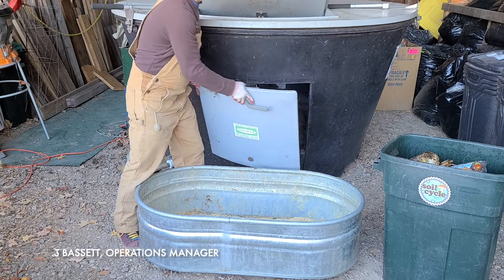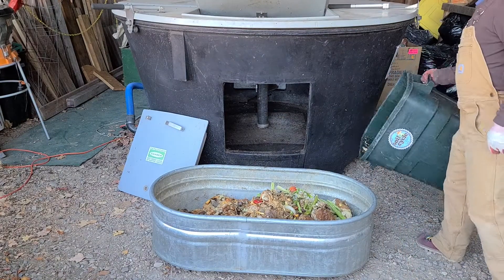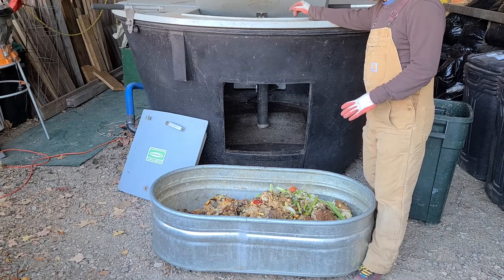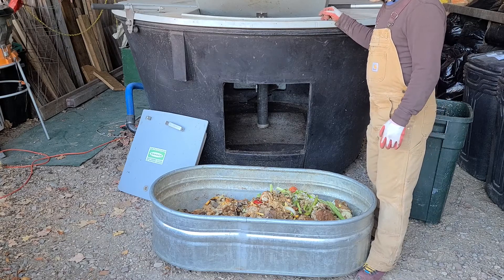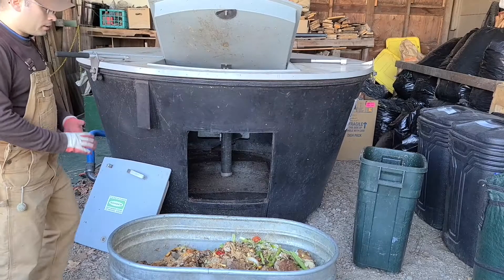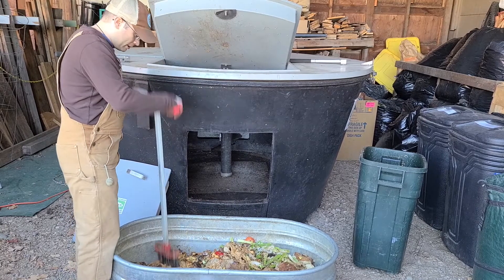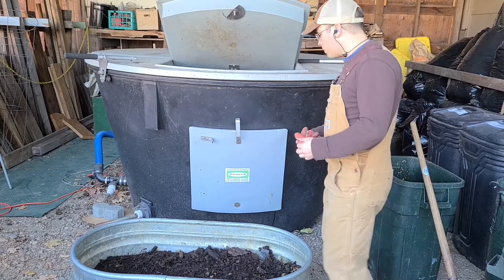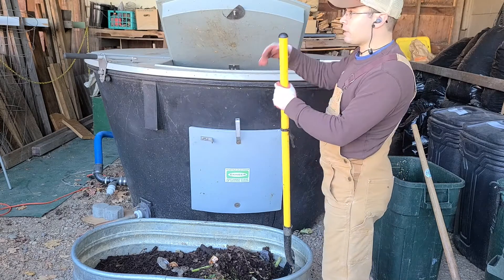Earth Tub Composting System - Part 2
In this video, Soil Cycle's staff will load the Earth Tub in-vessel composting system by Green Mountain Technologies. We will show you how we load our Earth Tub with community food scraps and carbon materials to get it cooking!